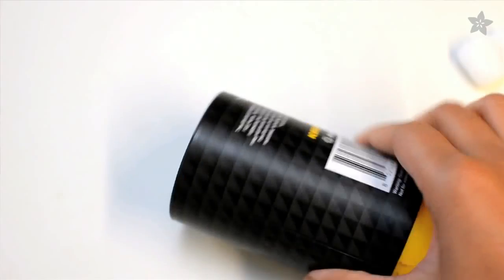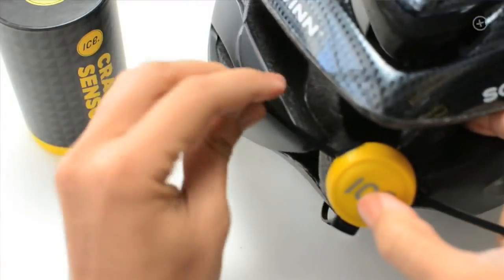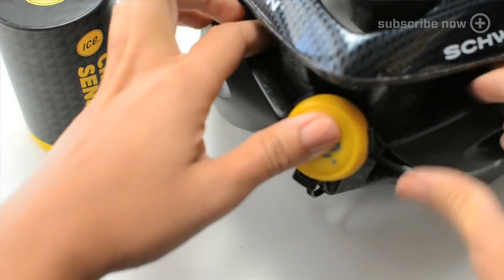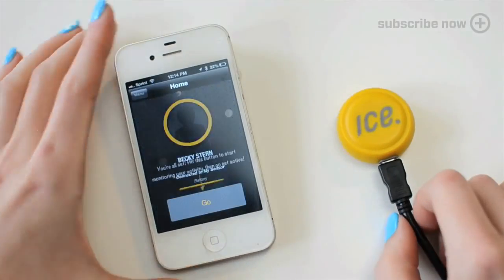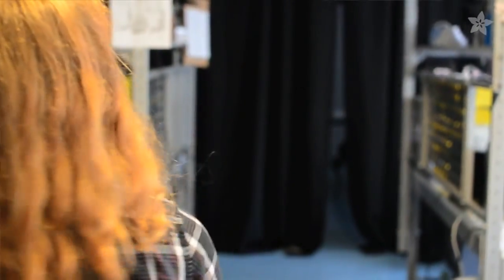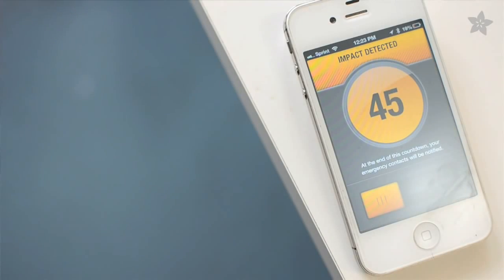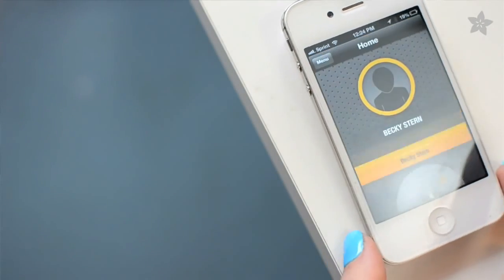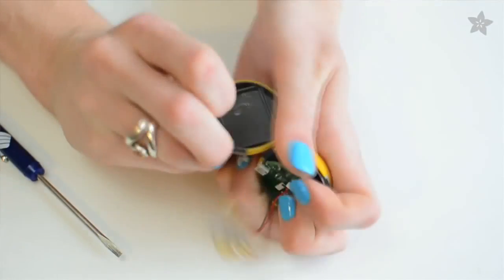ICEdot Crash Sensor Teardown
The ICEdot crash sensor is a Bluetooth low-energy device that senses extreme changes in movement, like when you're in a bike accident. It connects to an online service via an iPhone app and after a crash is detected it launches a 45-second countdown on the phone which, if not canceled, then notifies your emergency contact. Becky Stern and Ladyada decided to take it apart to see how it works.